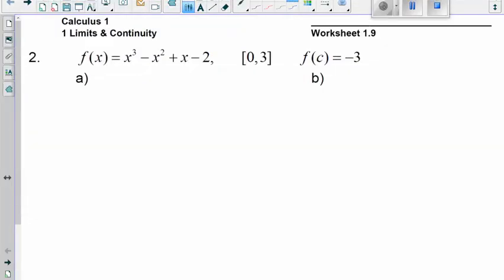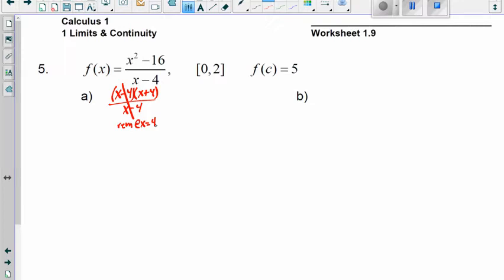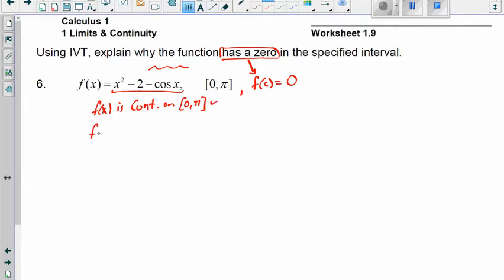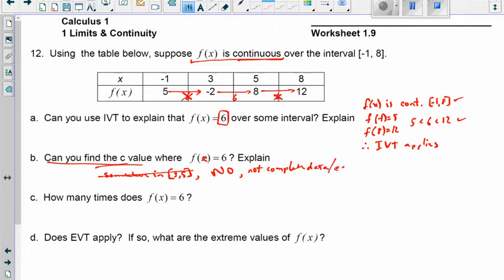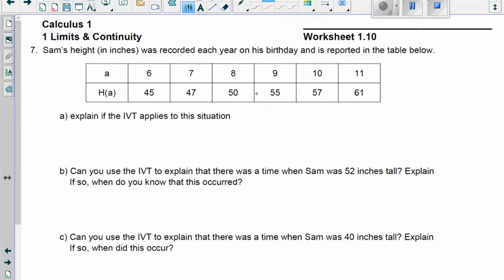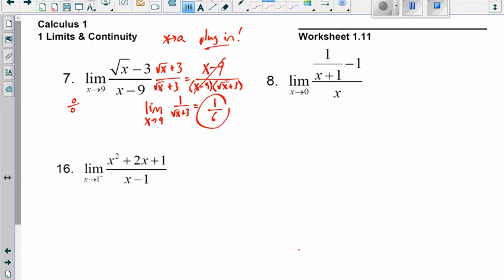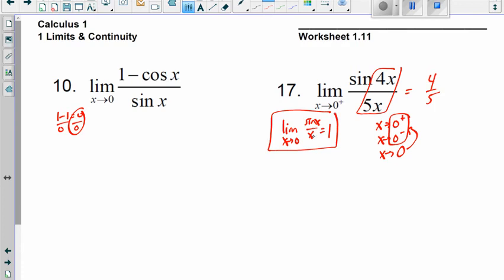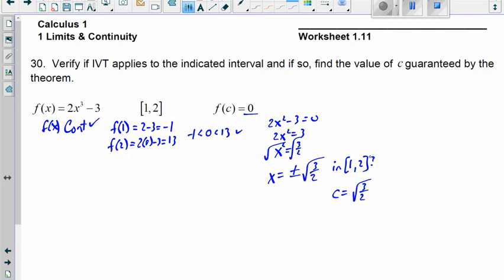Calc 1 Oct 6 HW answers